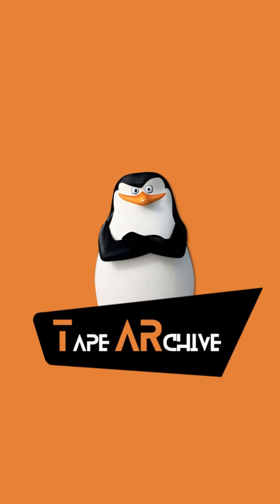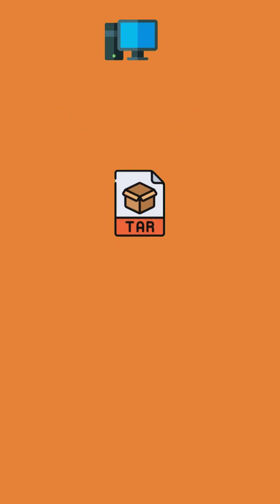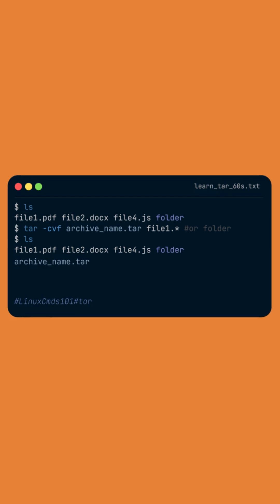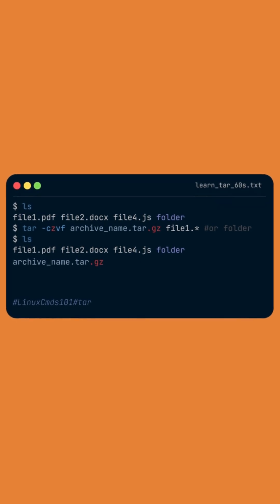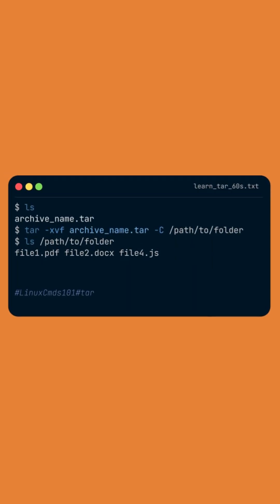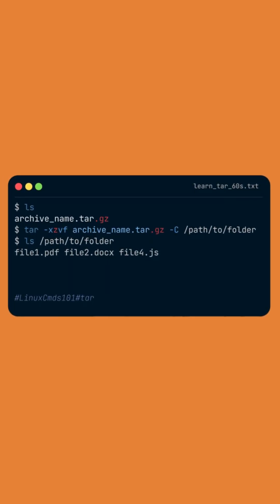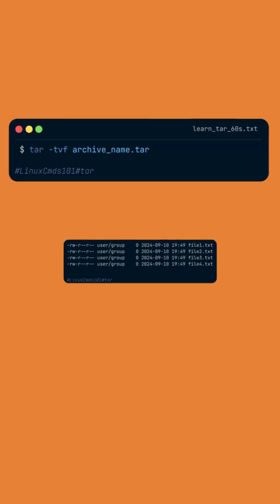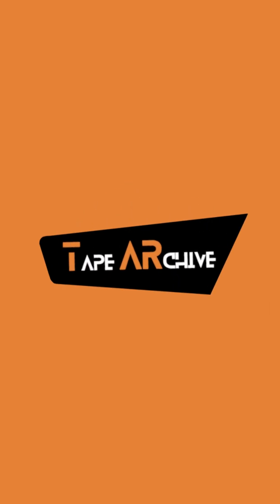Master tar command in 60 seconds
This quick and easy guide will  show you how to create, compress, and extract archives using tar with simple, clear examples,  Explore more tar options by typing man tar in your terminal,